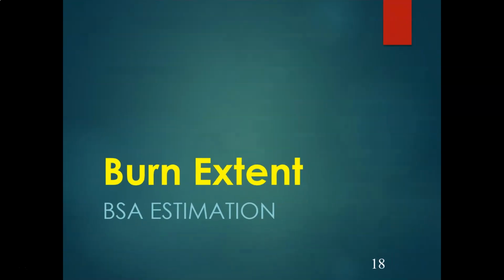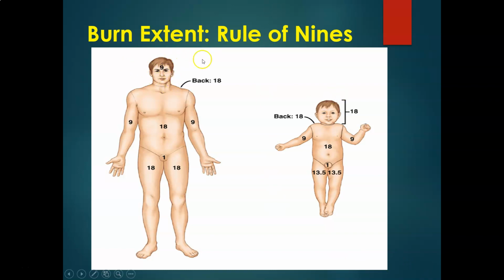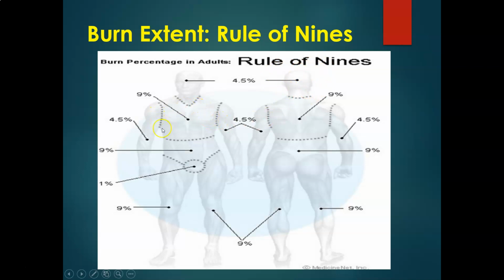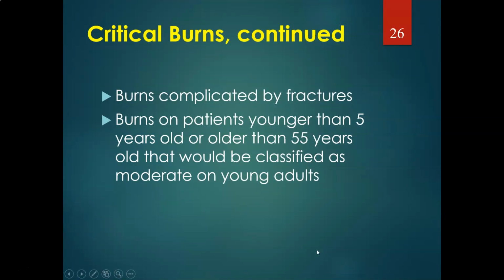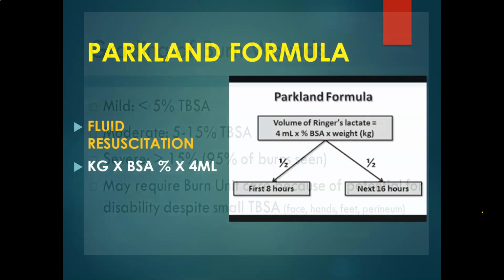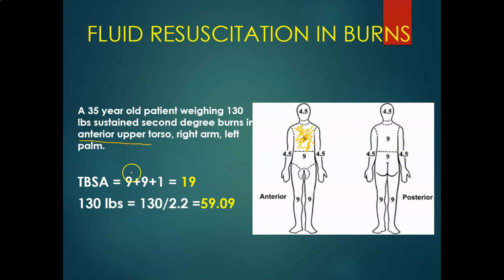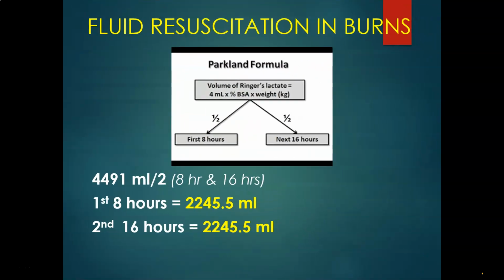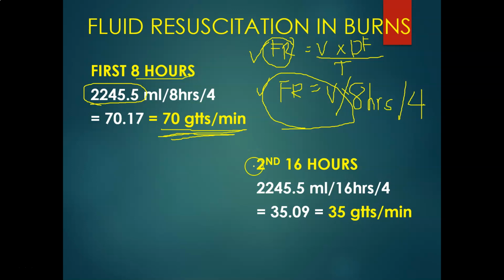BURNS: DEPTH, TBSA, FLUID RESUSCITATION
Part 2/3 discussion of Burns which includes discussion on the different depths, the evaluation of total body surface area, parkland formula computation and fluid resuscitation